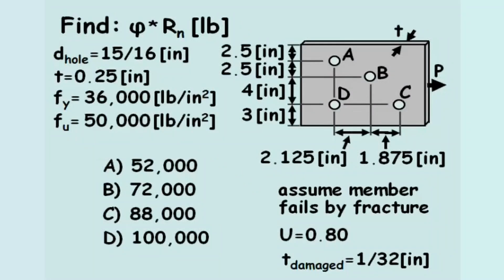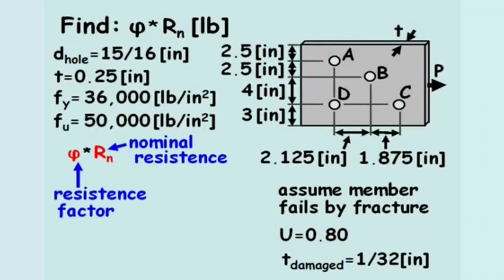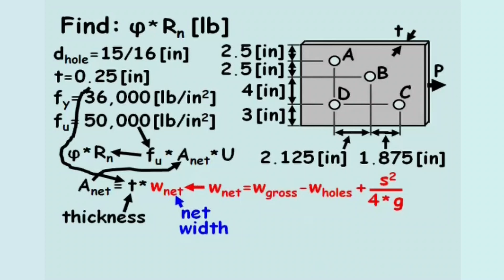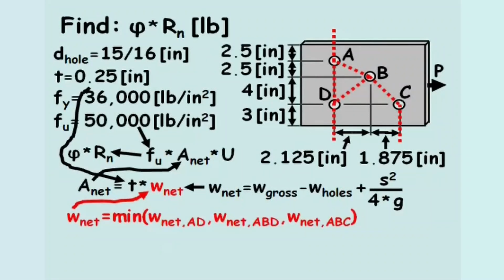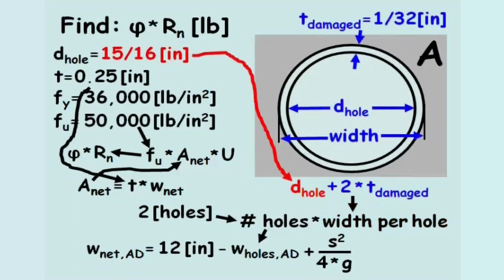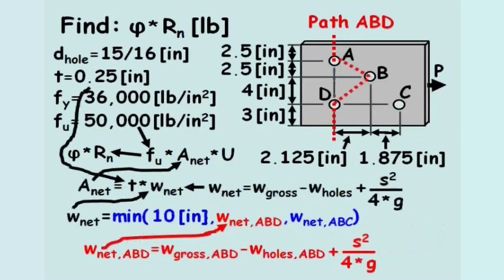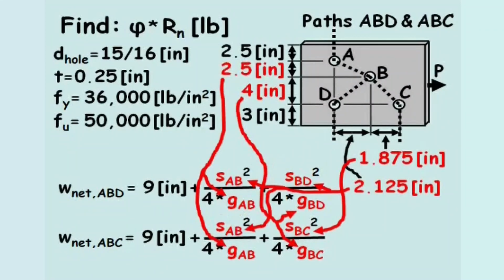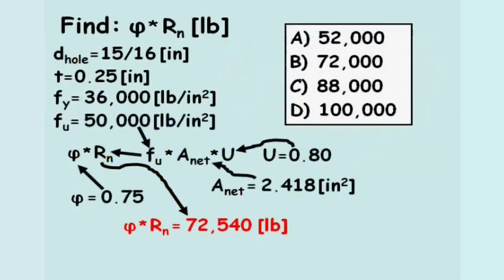Steel Design 1